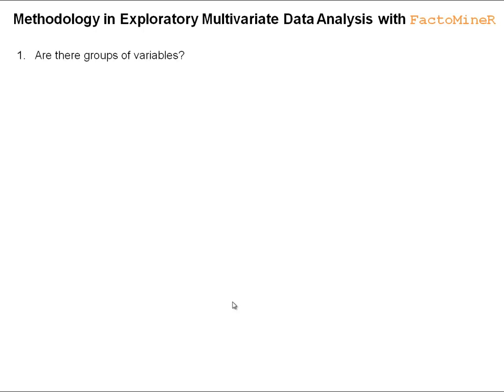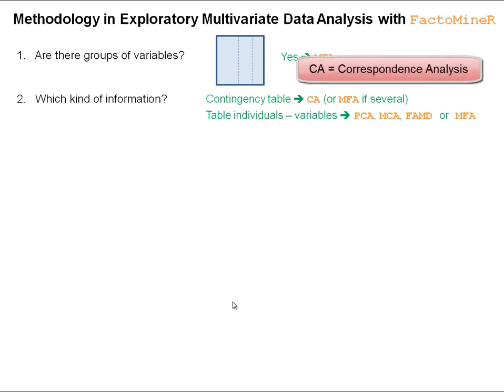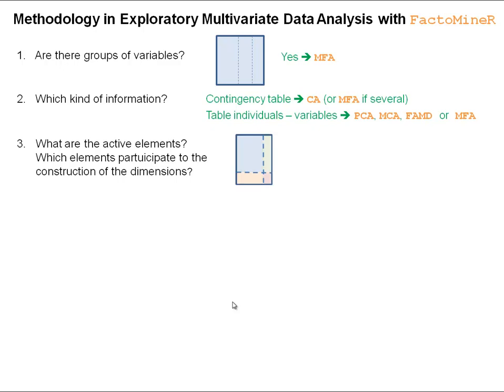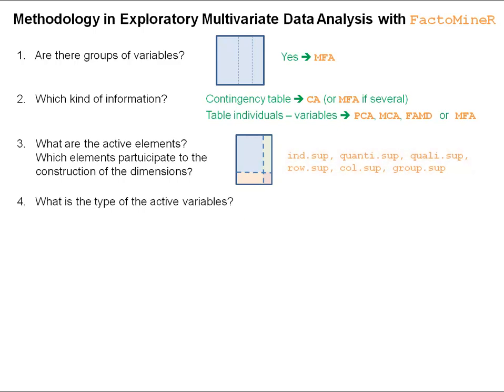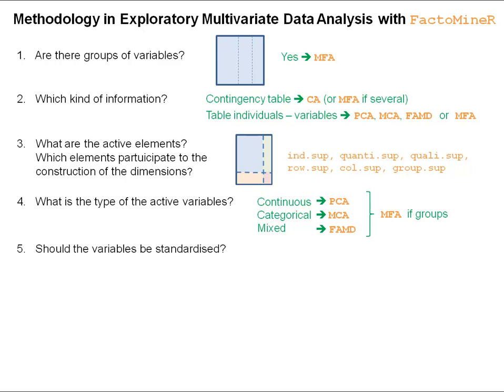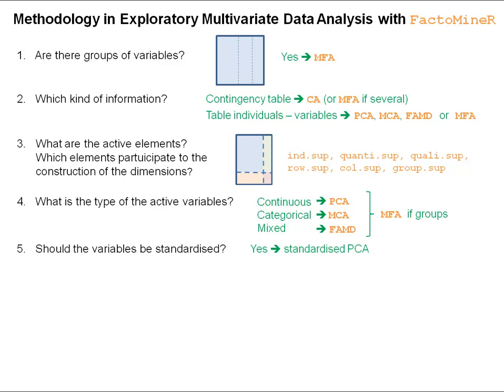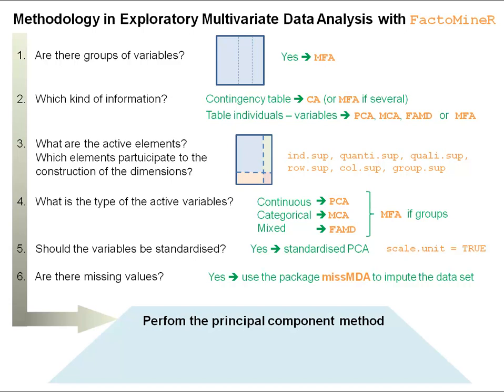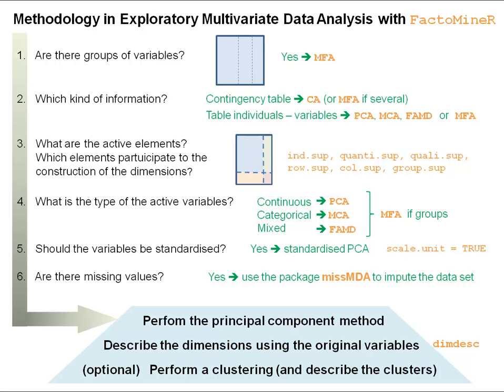Methodology in multivariate exploratory data analysis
What are the important questions that are necessary to answer before performing a principal component method such as Principal Component Analysis, Correspondence Analysis, Multiple Correspondence Analysis, Multiple Factor Analysis ?
How to interpret the results of the principal component method ?